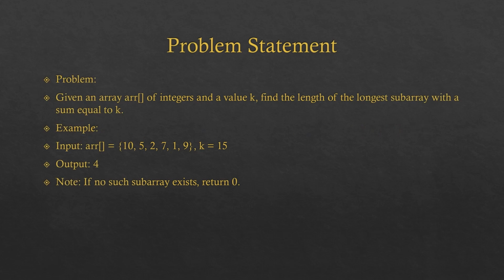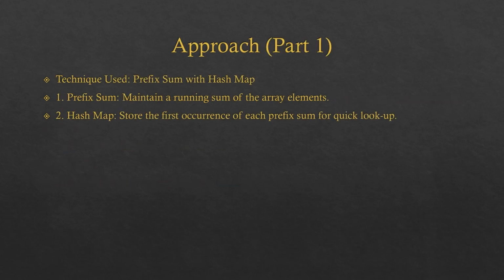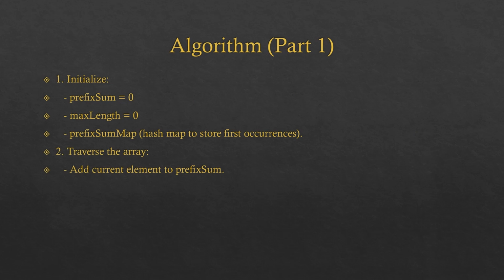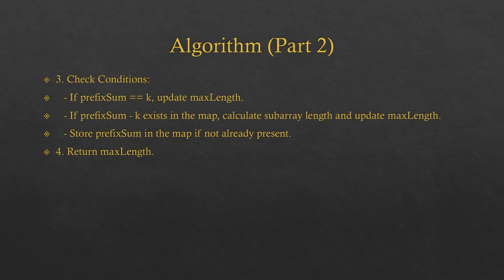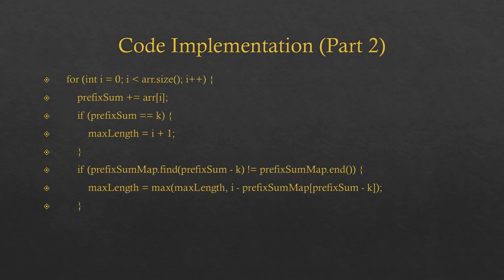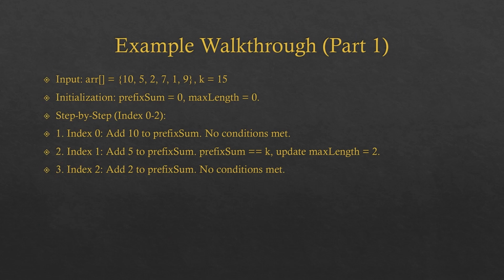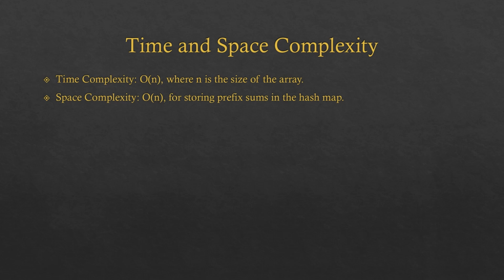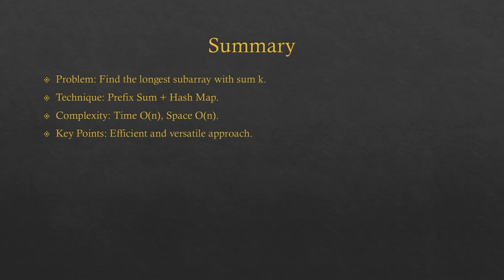Find the Longest Subarray with Sum K 🧮 – Efficient Algorithm and Code Walkthrough 💻